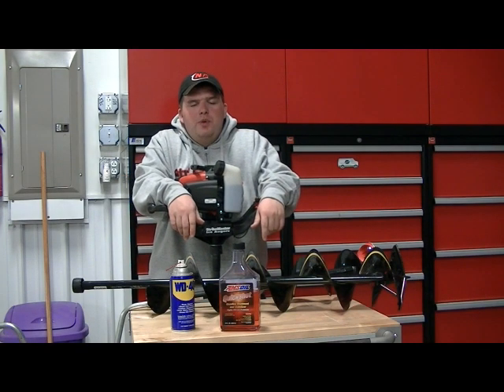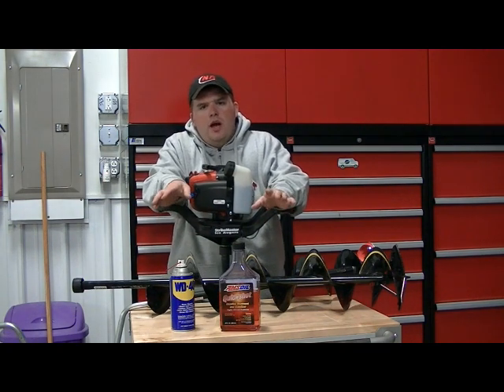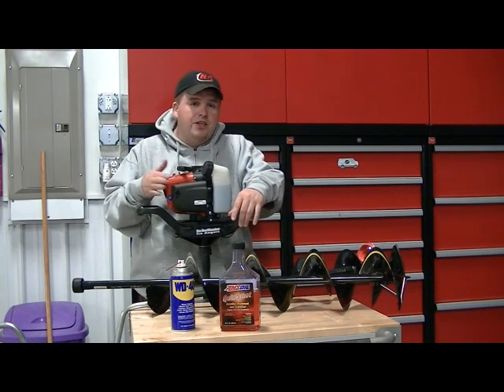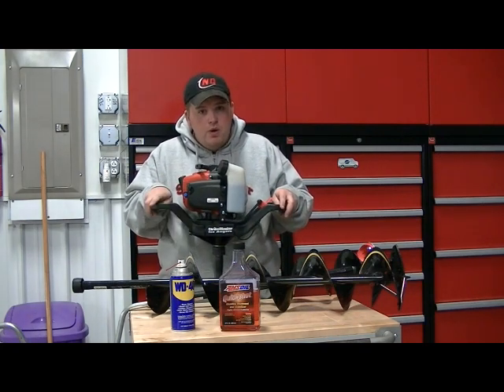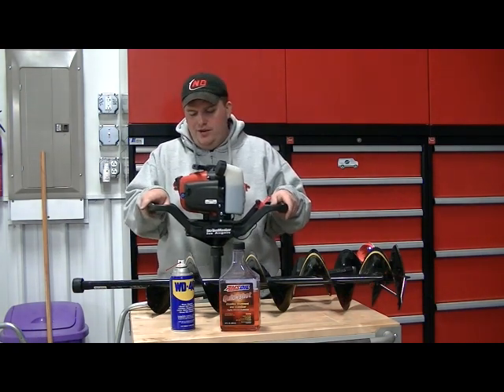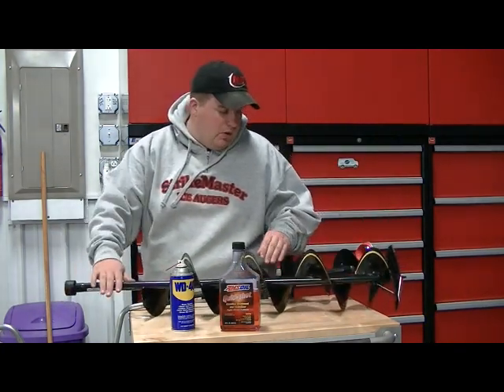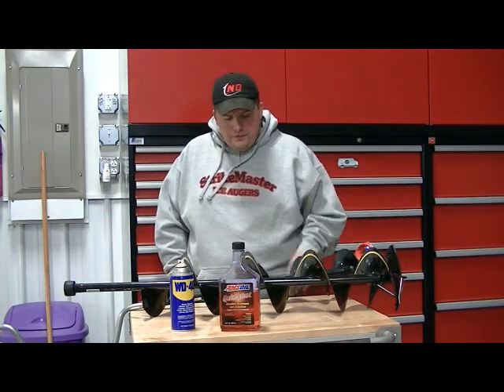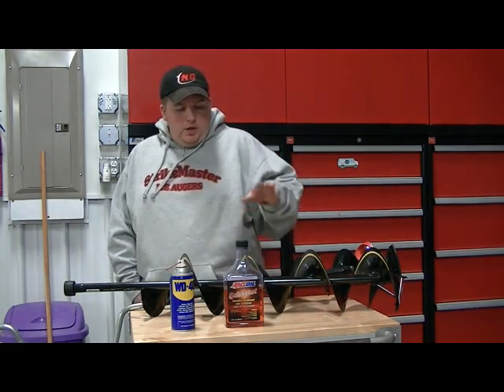The Next Bite - Ice Auger Tips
Tips about what to look for in choosing an ice drill, with TNB Pro Jim
Hudson